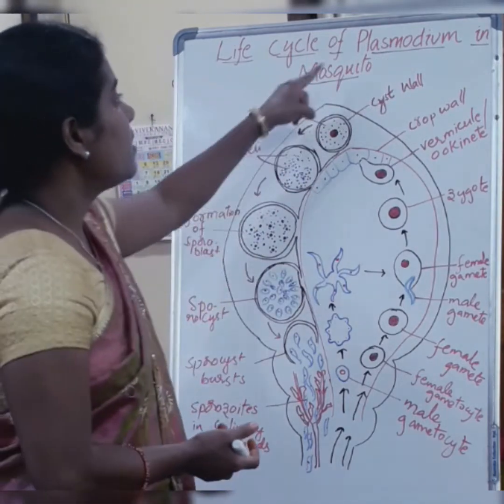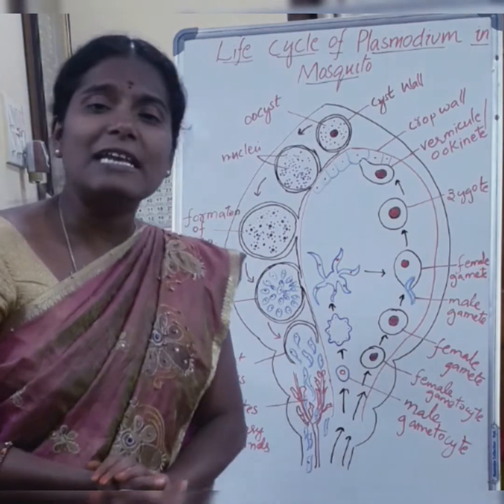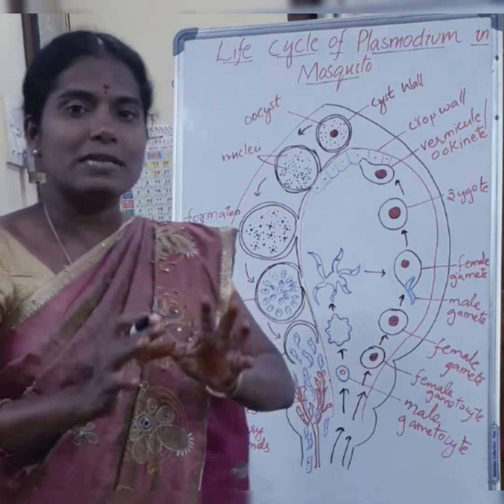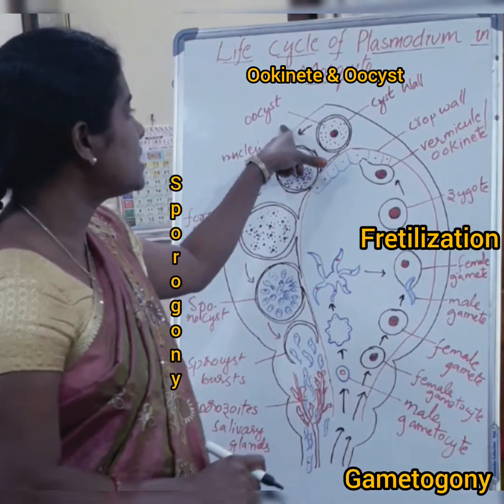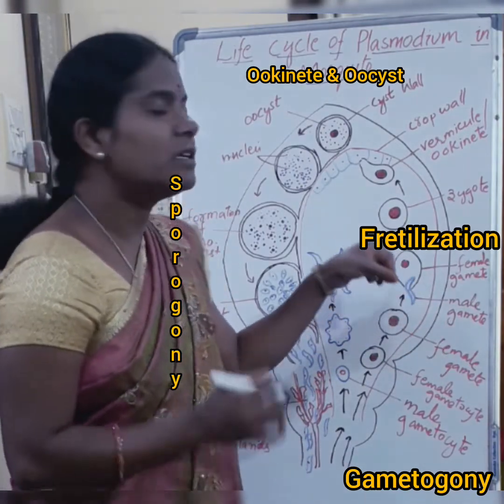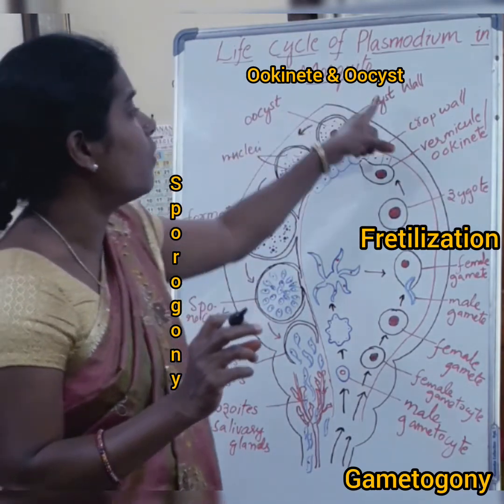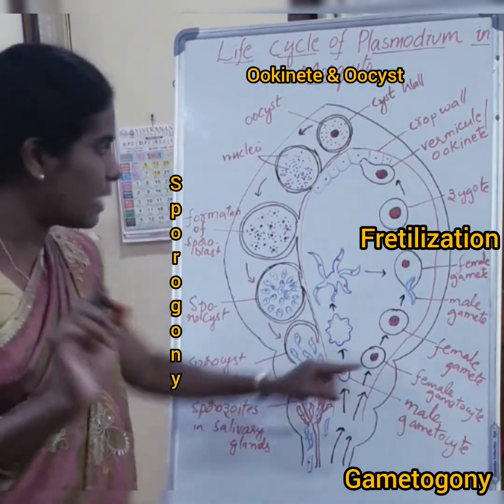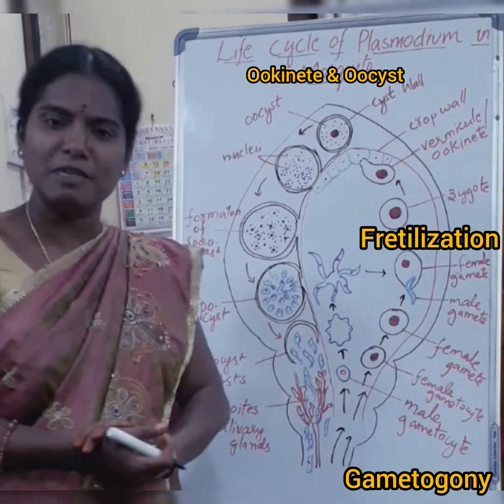plasmodium lifecycle in mosquito zoology 1st year LAQ#Ross cycle#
plasmodium lifecycle in mosquito#sexual reproduction in mosquito #